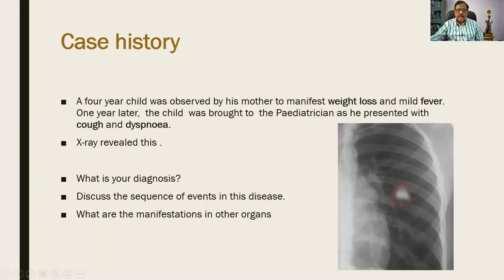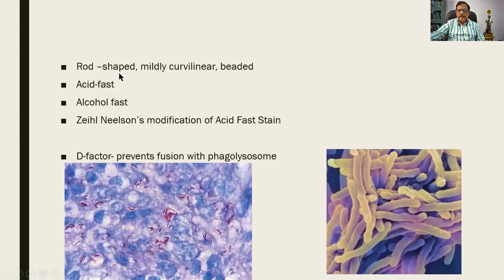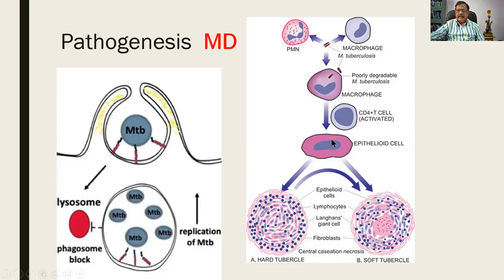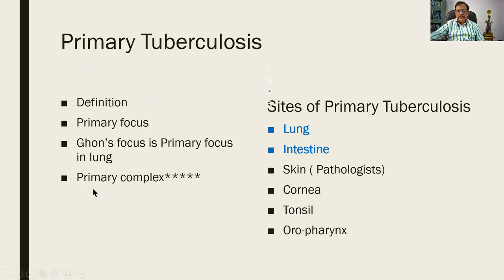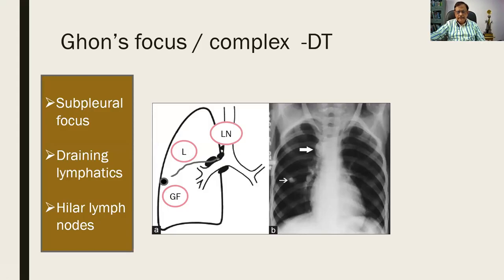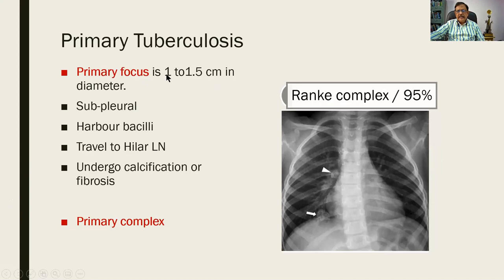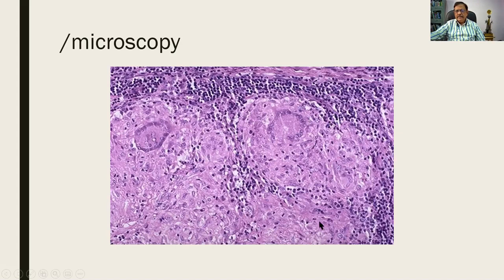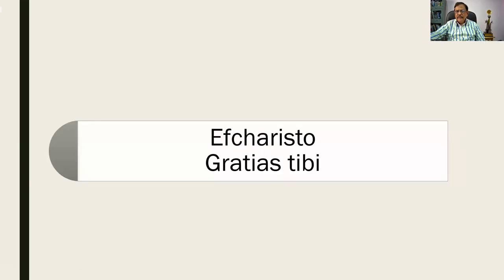Random Rapid Revision MD Pathology Tuberculosis Part-I |RATS [GAME] |DR GSS |EXAM PG